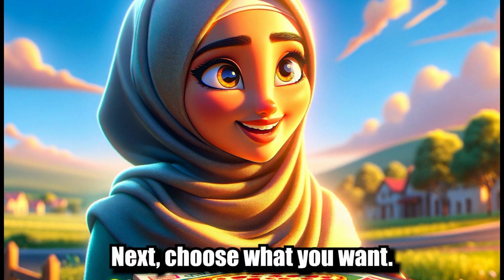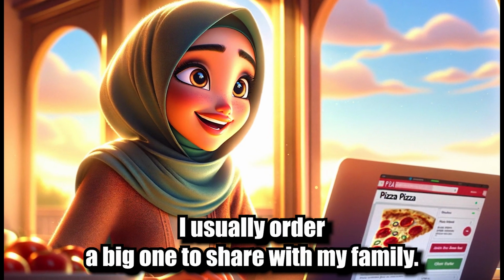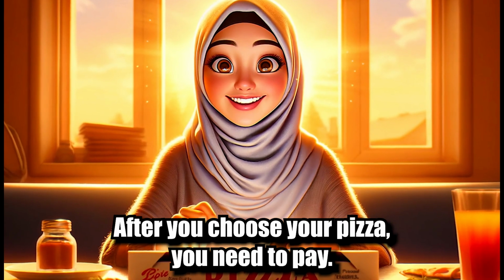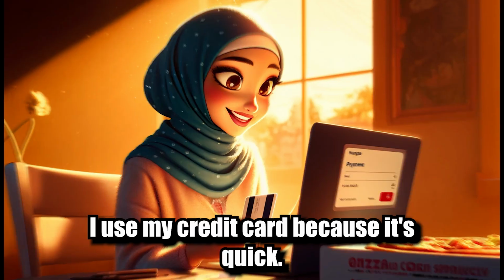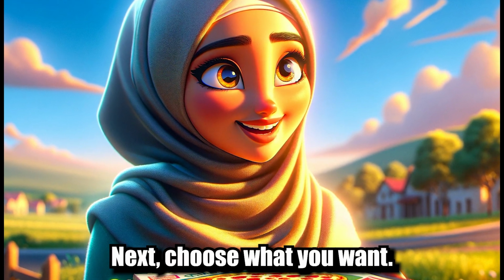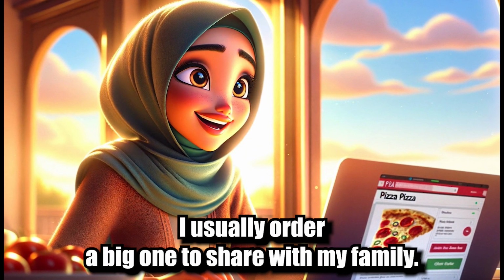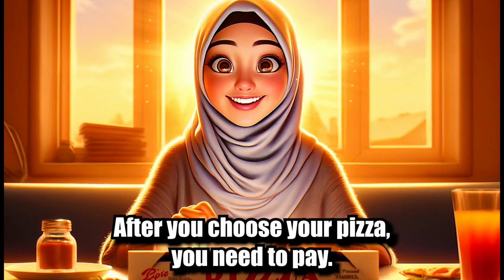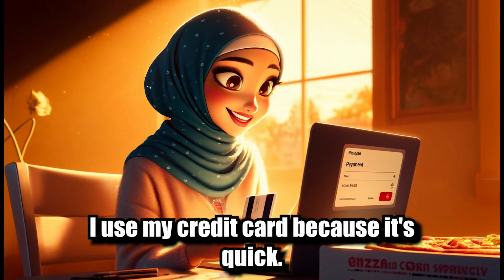How To Order Pizza | Improve Your English | English Listening Skills-Speaking Skills - Learn English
How To Order Pizza | Improve Your English | English Listening Skills | Speaking Skills | Daily Life English  - Learn English  - Easy Speaking for Beginners - Listening Skills - Learn English Through Stories 📚

Hi, I'm Laila! 🍕 Today, I'm going to show you how to order pizza in a few simple steps. Whether you're a pizza lover or just craving a delicious slice, this guide will make it easy and fun for you to get your favorite pizza delivered right to your door!

🕒 Chapters:

00:00 - Introduction to Mastery Method English

00:23 - How To Order Pizza

01:41 - Speaking Practice with Laila

08:08 - Listen to the story one more time

09:27 - Closing and Encouragement

📘 What You'll Learn in This Video:

Finding the Best Pizza Restaurant:

Tips for searching online and asking friends for recommendations.
My favorite spot, "Yummy Pizza," and why it's the best choice.
Choosing Your Perfect Pizza:

Deciding on your favorite toppings: cheese, pepperoni, chicken, and more.
How to choose the right size pizza for you and your family.
Placing Your Order:

The benefits of ordering online versus calling the restaurant.
A step-by-step guide to navigating the restaurant's website and adding your pizza to the cart.
Making the Payment:

Options for payment: credit card or cash on delivery.
Why I prefer using my credit card for quick and easy transactions.
Waiting for Your Pizza:

How long it typically takes for delivery and what to expect.
The importance of thanking the delivery person and enjoying your meal.
Enjoy Your Pizza!

Gather your family or friends and enjoy a delicious meal together. 🍕✨

This video is an excellent resource for English learners of all levels aiming to enrich their daily vocabulary and grasp practical expressions for everyday scenarios. Accompany Laila as she shares her routine, participate in the practice segments, and move towards fluency in English.

Immerse yourself in our everyday narratives, engage with Laila's activities, and elevate your confidence in using English in your daily life!

Learn English, Listening Skills, Speaking Skills, English Lessons, English Education

English Learning
Learn English Through Stories
Interactive English
English Speaking Skills
Listening Skills
Daily English Practice
English Lessons
Beginner English
Advanced English
English for All Levels
Daily Life English
English Vocabulary
Family English Learning
English Conversation Practice
Personal Stories English
Easy English
English for Beginners
MasteryMethodEnglish
Language Learning

EnglishLearning
DailyEnglish
PracticalEnglish
EnglishPhrases
LearnEnglish
EnglishConversation
LanguageSkills
SpeakEnglish
EnglishVocabulary
RealLifeEnglish